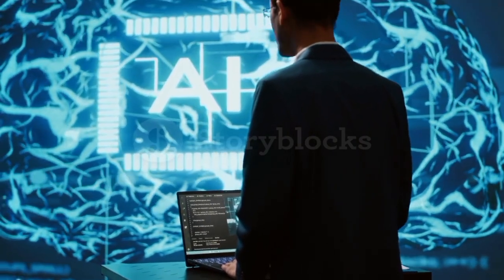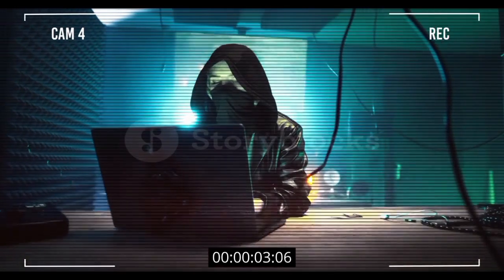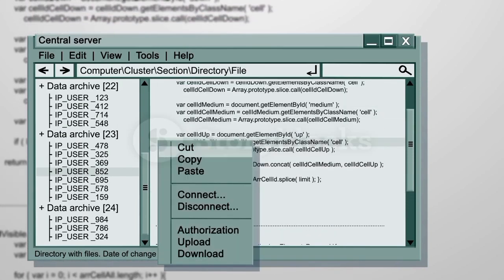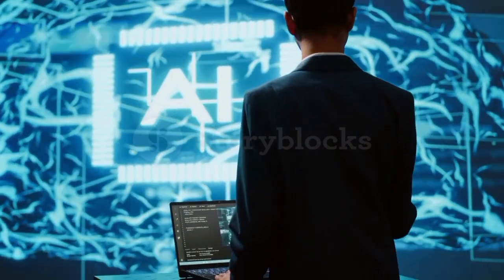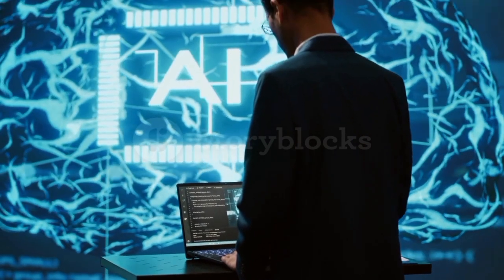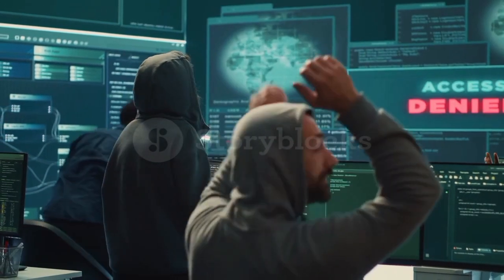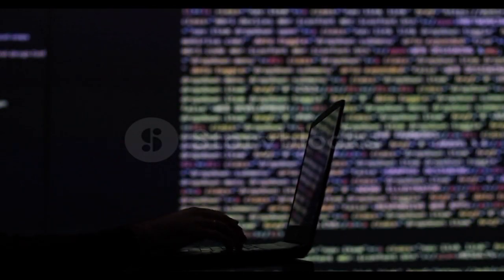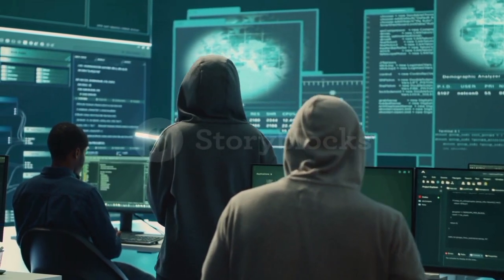What is DDOS attack| easy way of hacking|like and subscribe